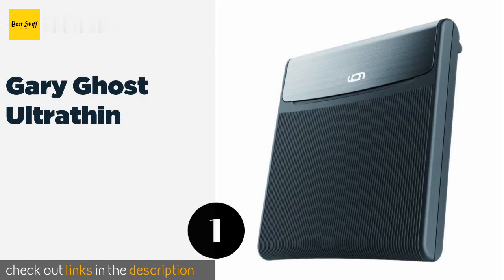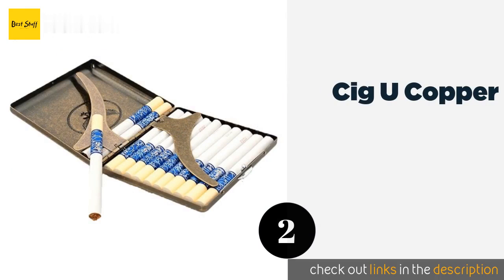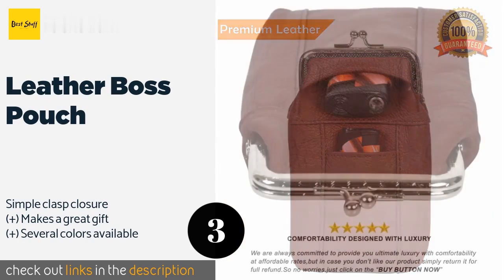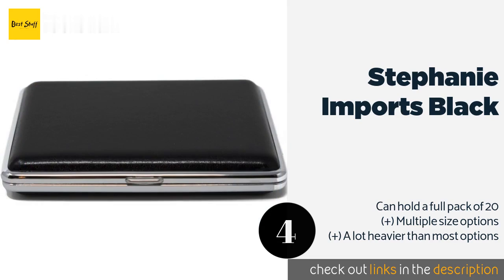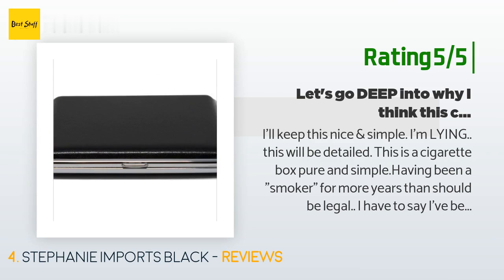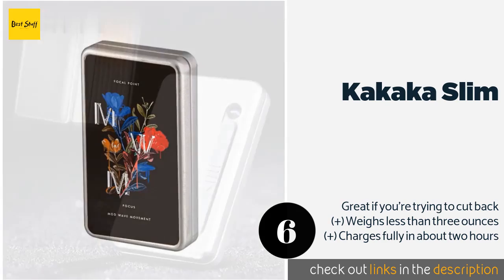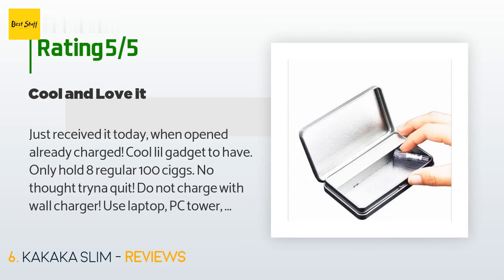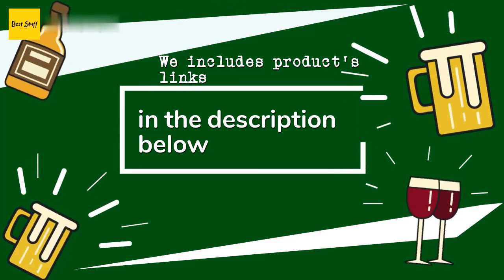🌵7 Best Cigarette Cases 2020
1 - Gary Ghost Ultrathin:
✅ Amazon US
🌏 Amazon International

2 - Cig U Copper:
✅ Amazon US
🌏 Amazon International

3 - Leather Boss Pouch:
✅ Amazon US
🌏 Amazon International

4 - Stephanie Imports Black:
✅ Amazon US
🌏 Amazon International

5 - Kasebi Victorian:
✅ Amazon US
🌏 Amazon International

6 - Kakaka Slim:
✅ Amazon US
🌏 Amazon International

7 - Ehonestbuy Mini Round:
✅ Amazon US
🌏 Amazon International